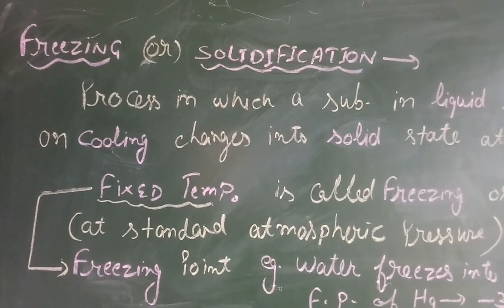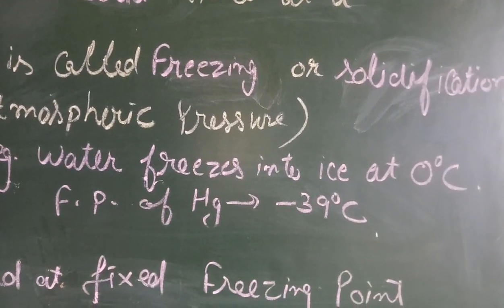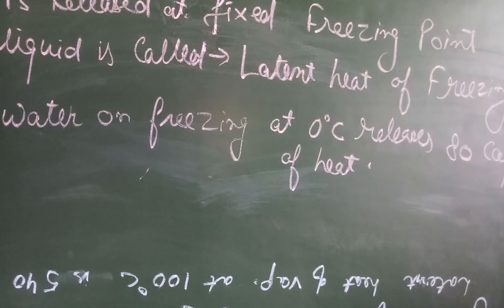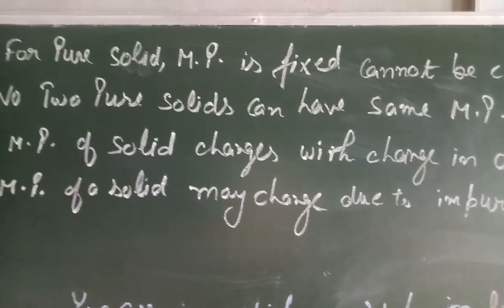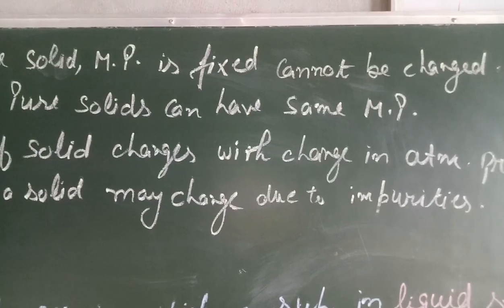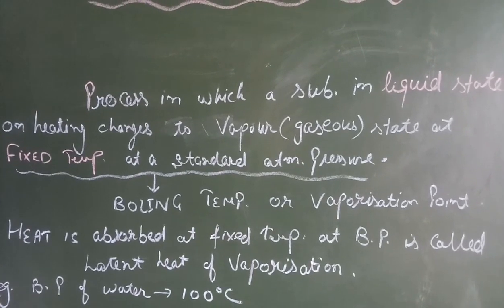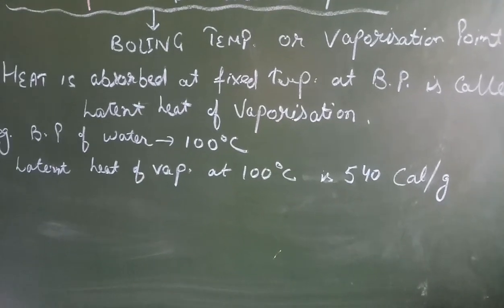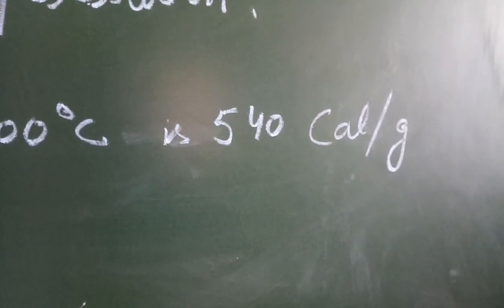Freezing and vaporisation